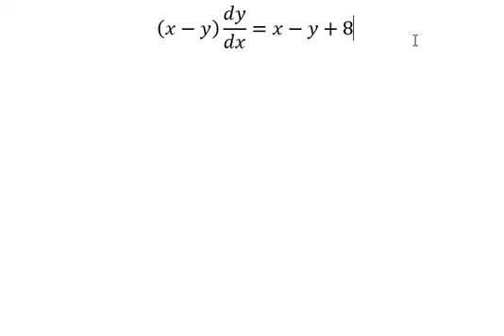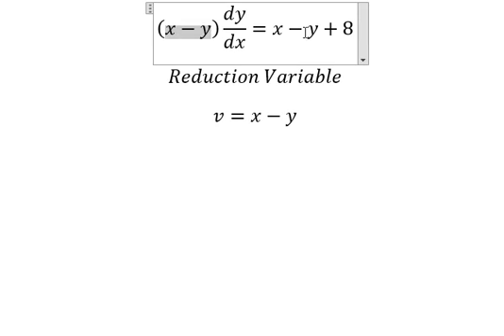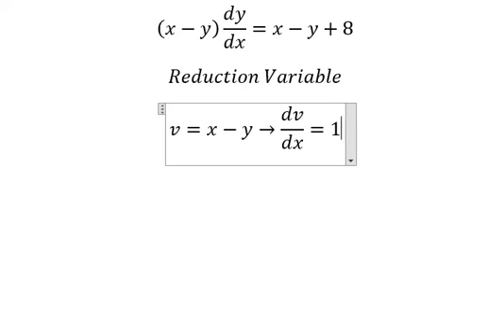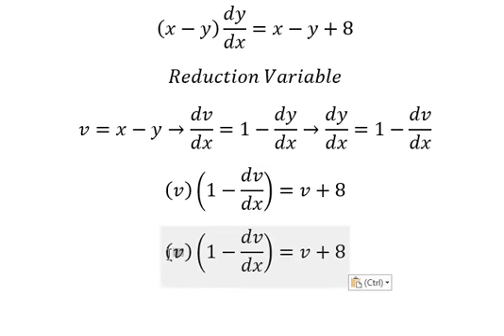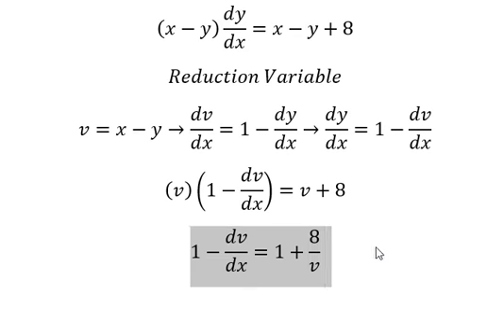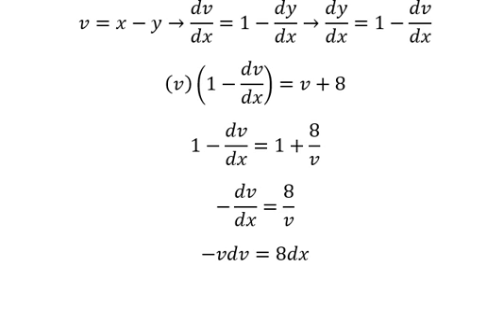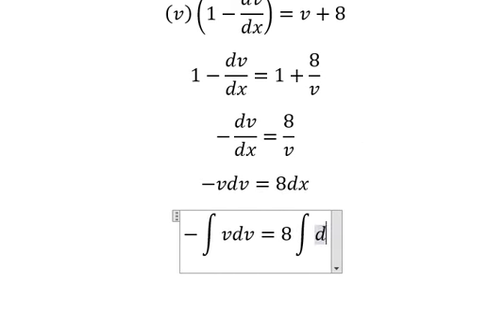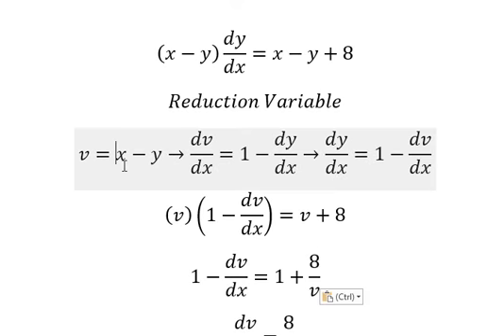Calculus Help: Reduction Variable - Differential Equations - (x-y) dy/dx=x-y+8